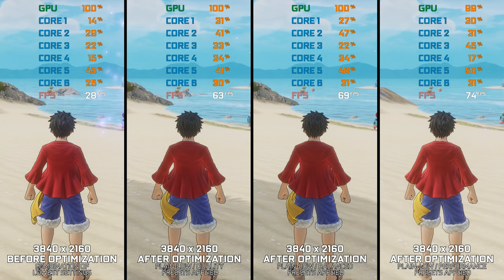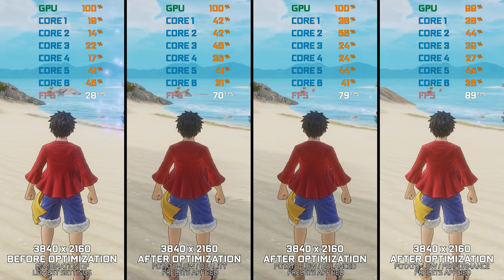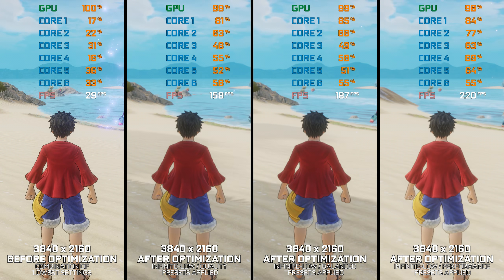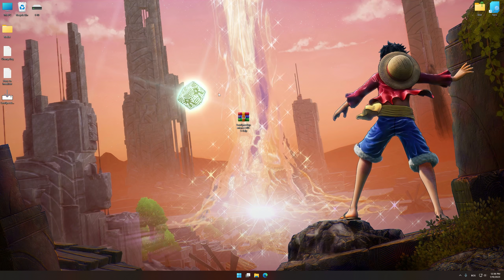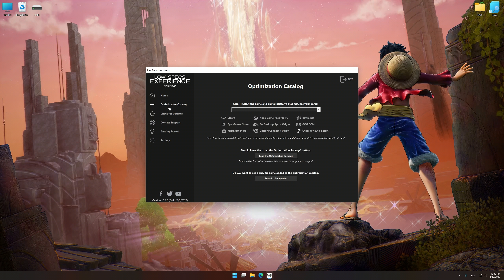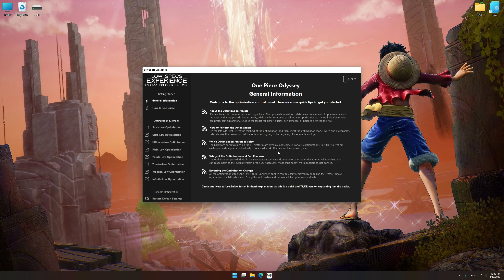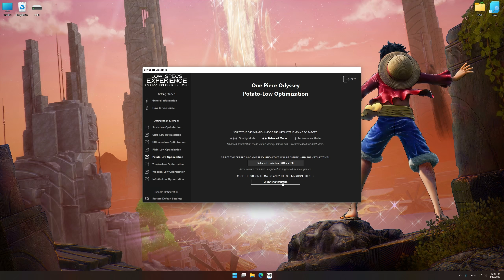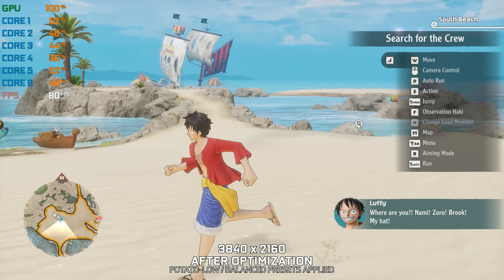One Piece Odyssey - How to Reduce/Fix Lag and Boost/Improve Performance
This is a simple-to-follow-guide video on improving, maximizing performance, and reducing lag in One Piece Odyssey. The optimization shown in this video is powered by the Low Specs Experience. Low Specs Experience is an in-house developed game optimization tool designed to optimize your favorite video games for maximum possible performance. It's a lightweight software package compatible with low-end, mid-end, and high-end PC configurations.

00:00 Introduction
00:38 Optimization Guide
02:04 Additional Gameplay Footage